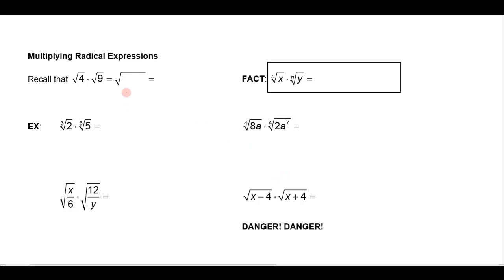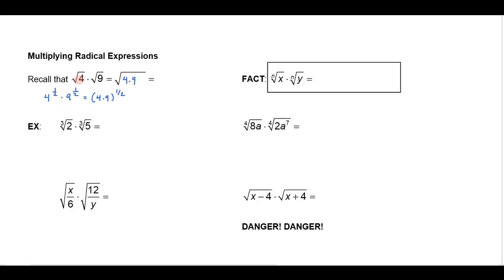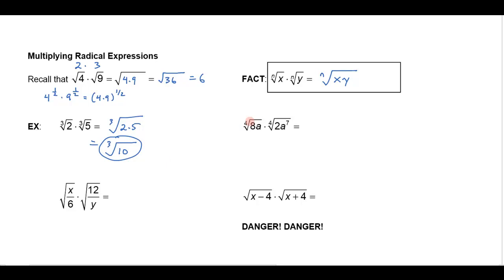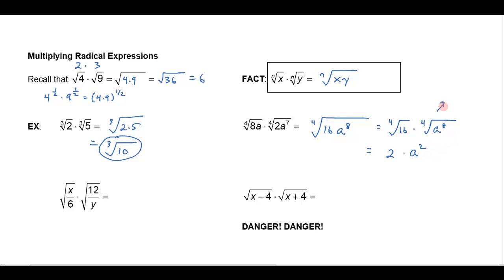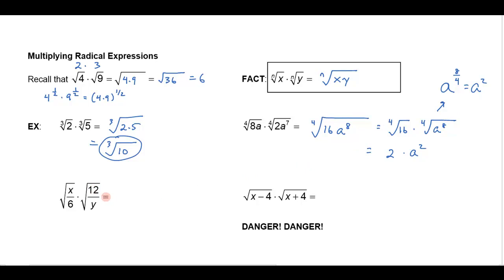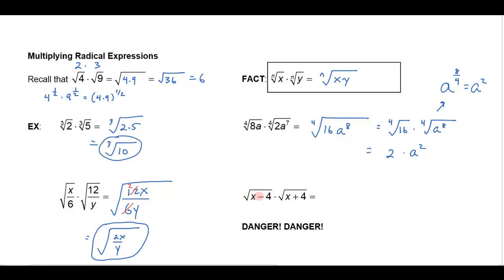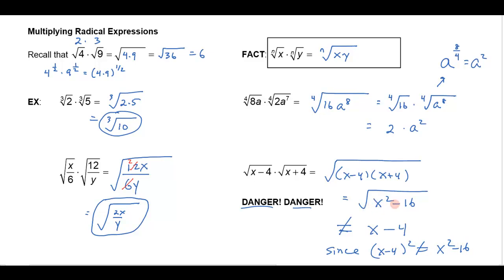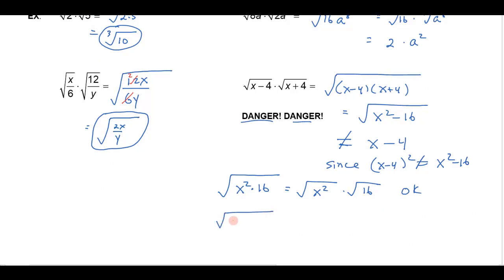Multiplying Radical Expressions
Understanding how to multiply two radical expressions.  for a complete math course!